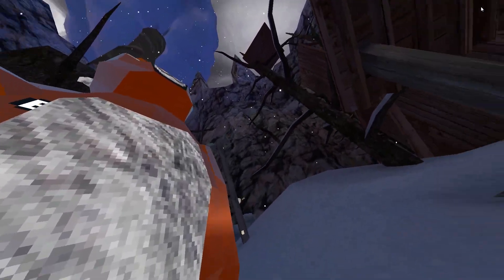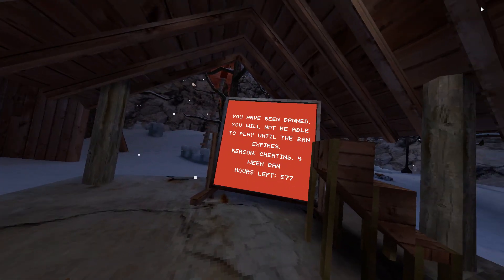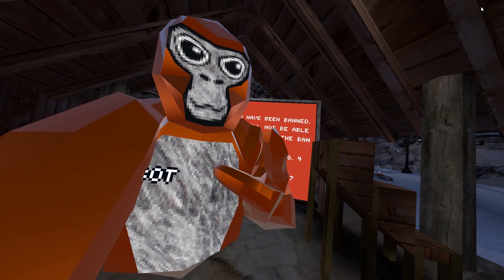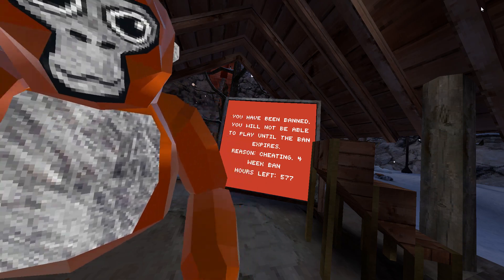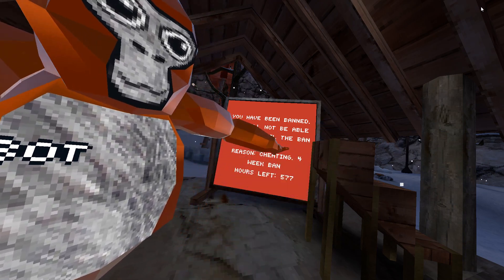Mango's mod menu review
this video is a review on mango's mod menu in gorilla tag